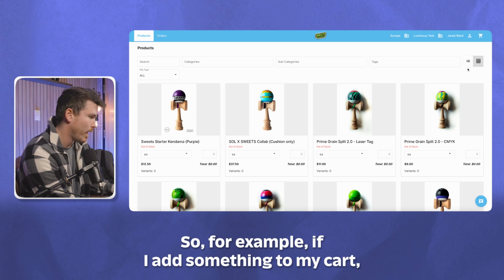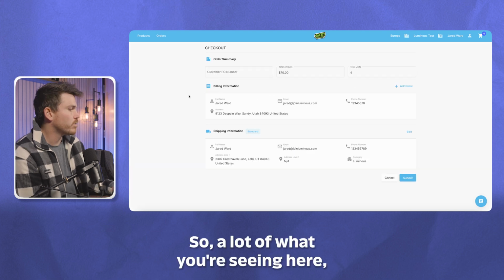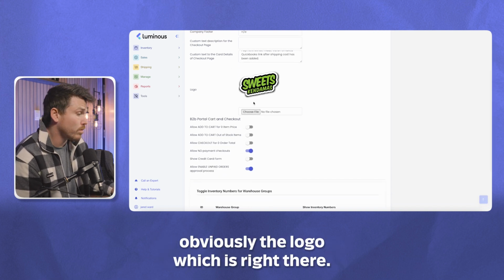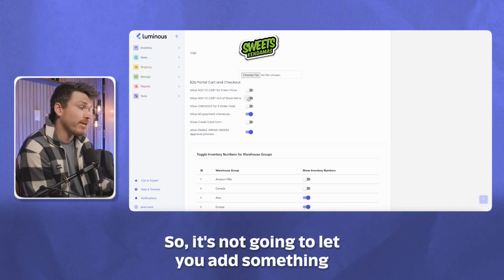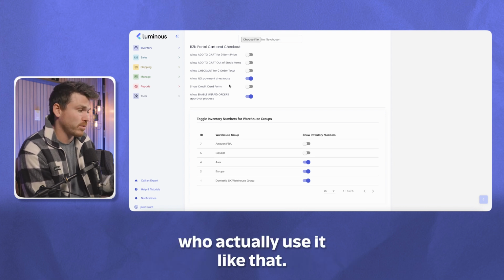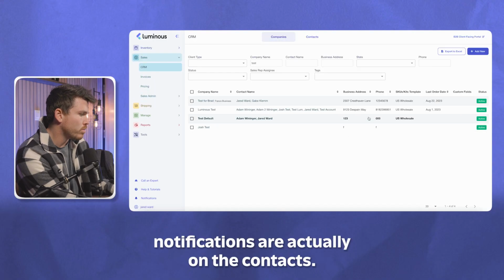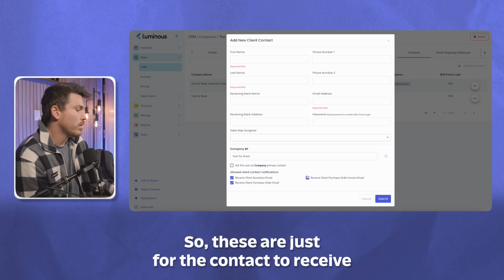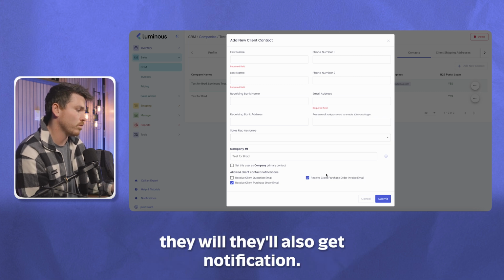How to Configure Miscellaneous Settings for the B2B Portal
Customize B2B portal settings in Luminous, including order approvals, payment options, inventory display, and notifications for a seamless experience.